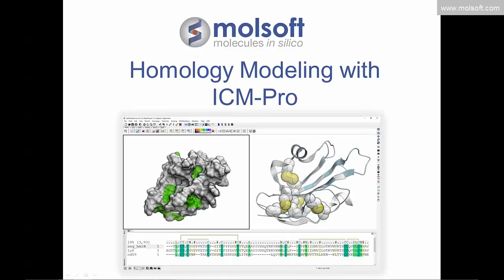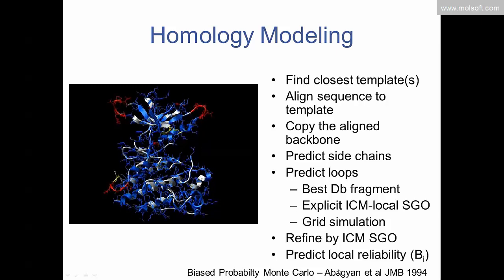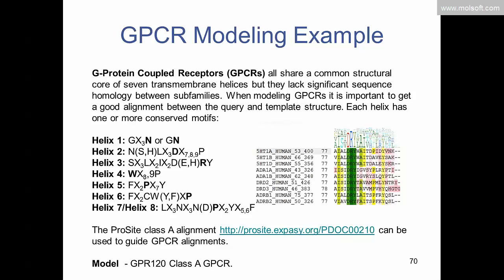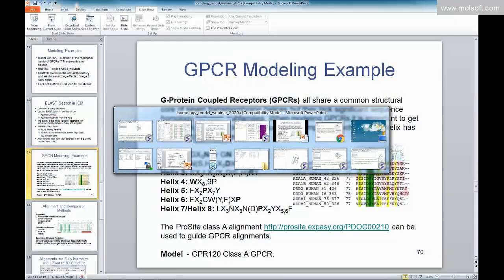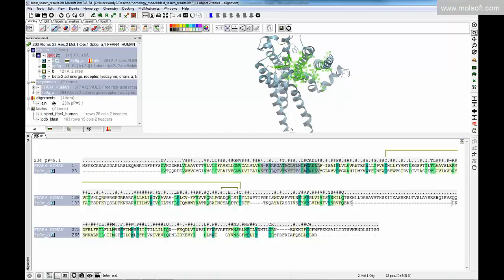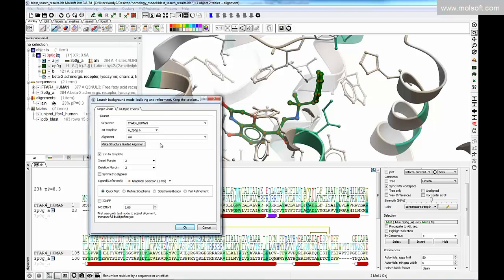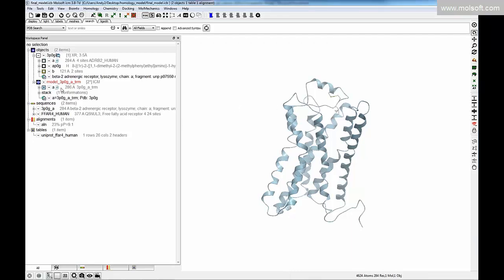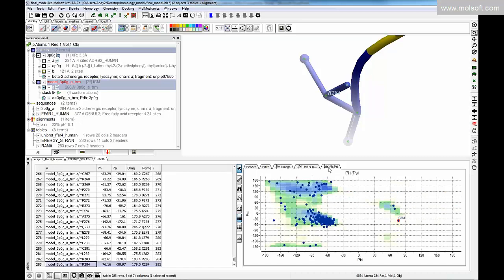Homology Modeling using MolSoft's ICM-Pro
A webinar produced by MolSoft LLC All features are available in MolSoft's desktop modeling software ICM-Pro + Homology module.

8:29 Load a query sequence
10:36 BLAST search
19:00 Download template from PDB
22:00 Make an alignement
31:35 Build a homology model
37:55 Model quality analysis